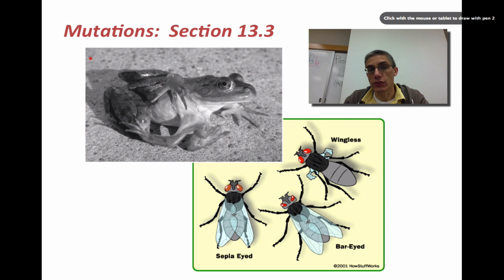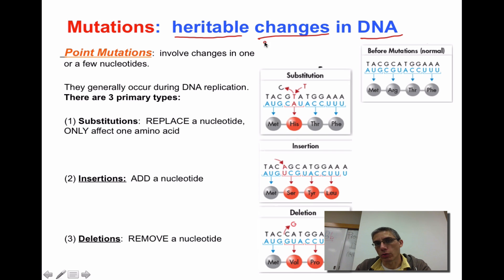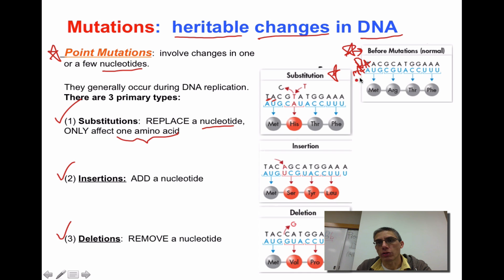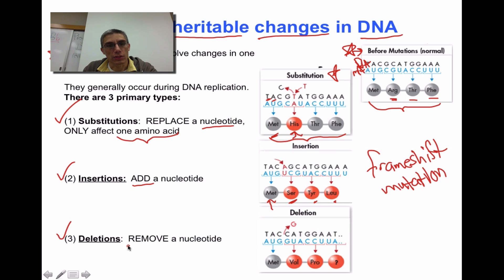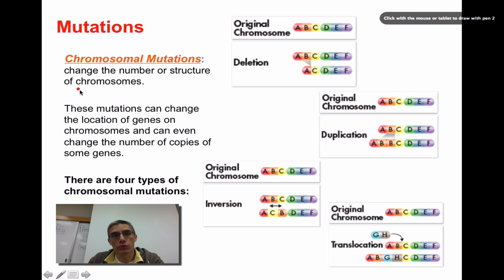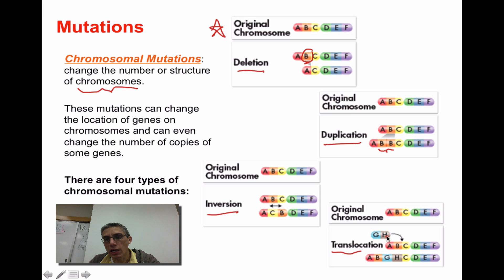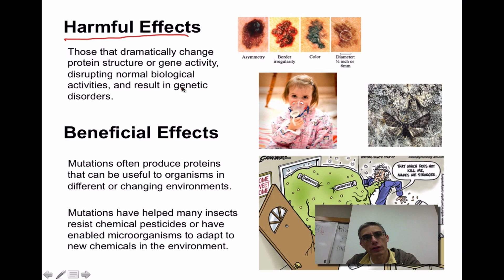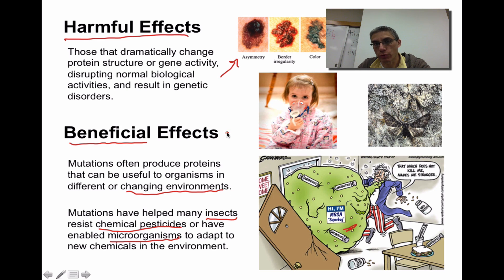Section 13.3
This screencast will introduce the student to mutations that can occur in the DNA and how these mutations can affect protein synthesis.